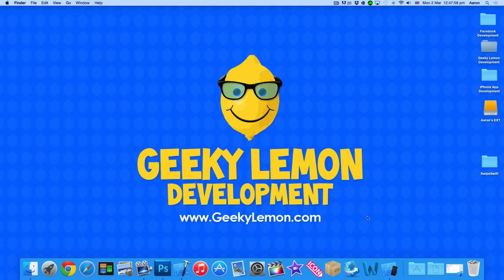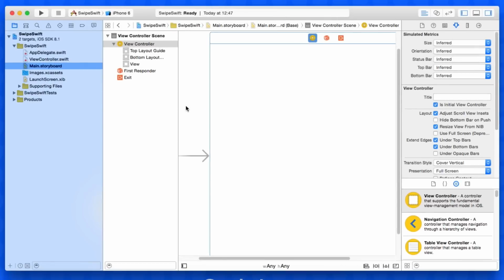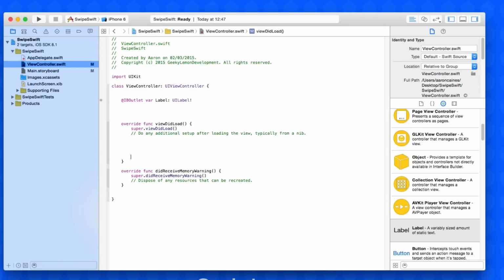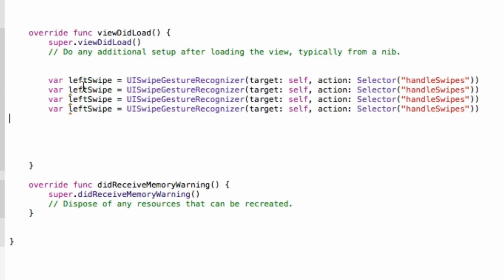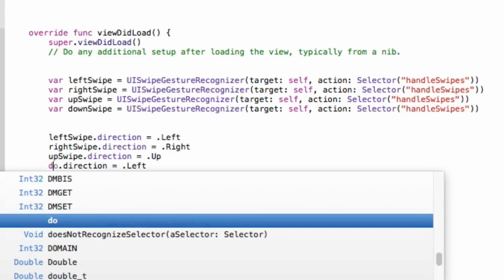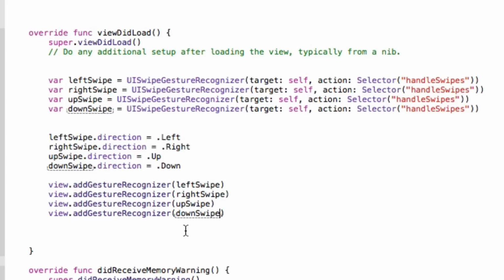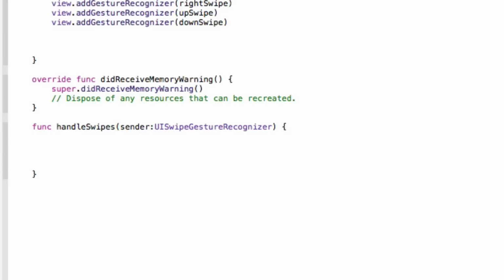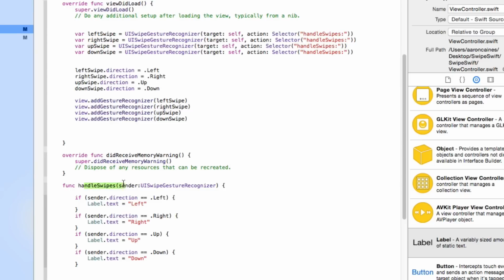Swift IOS Tutorial Swipe Gestures - XCode 6 IOS 8 Geeky Lemon Development